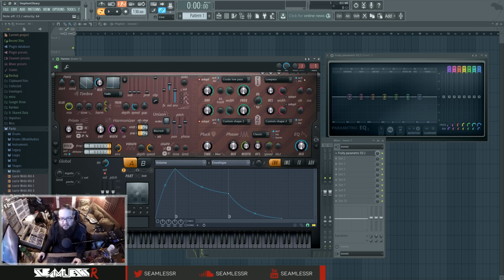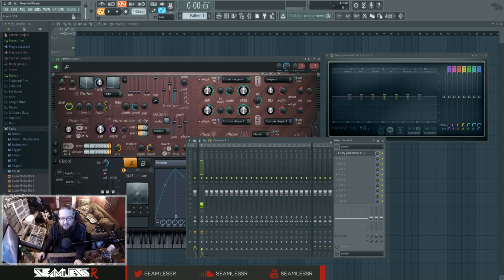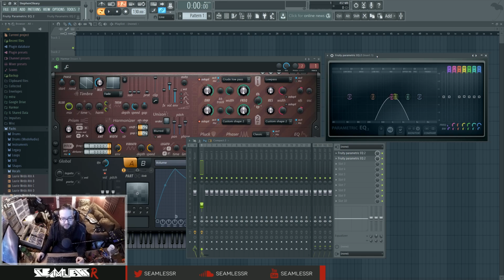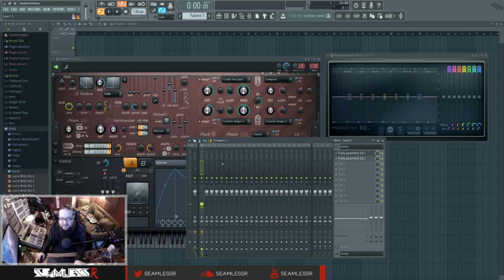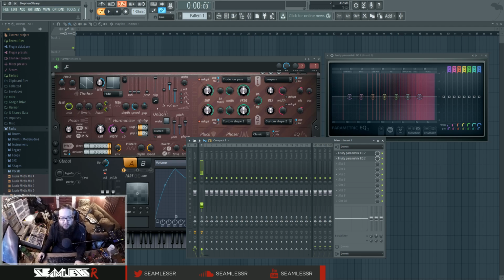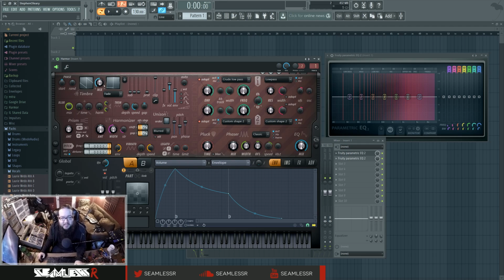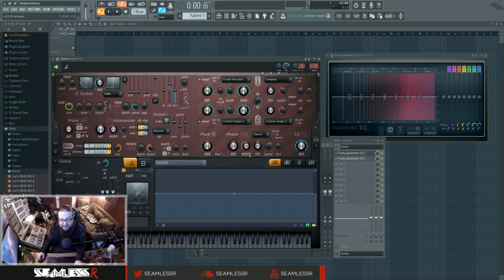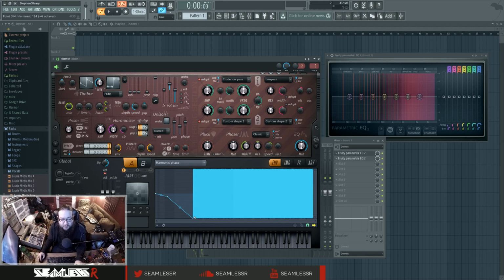Basic Terminology: Harmonics